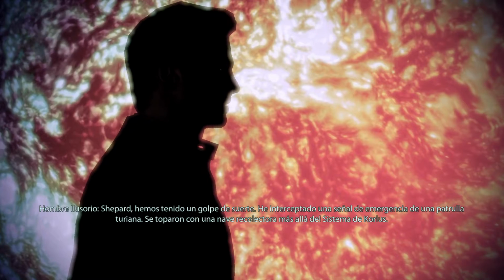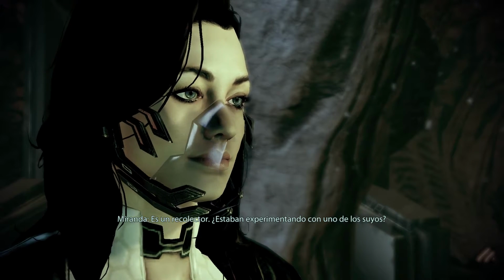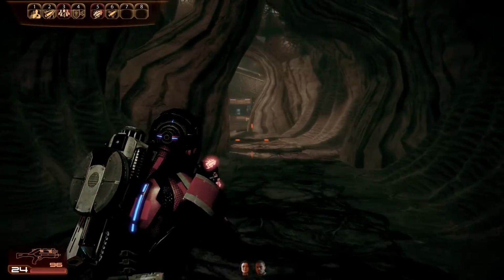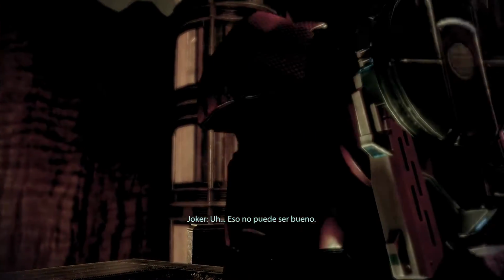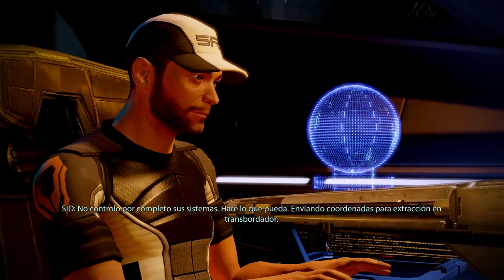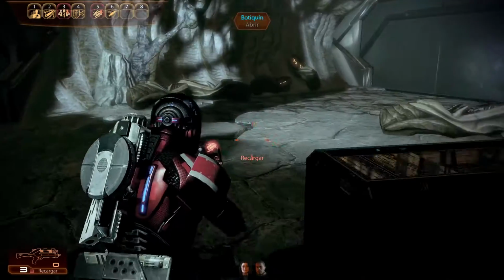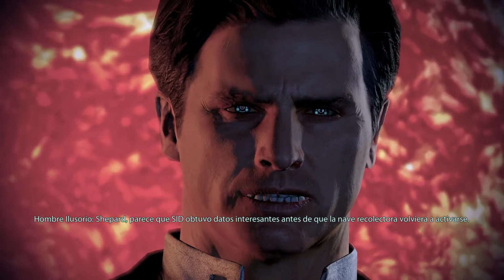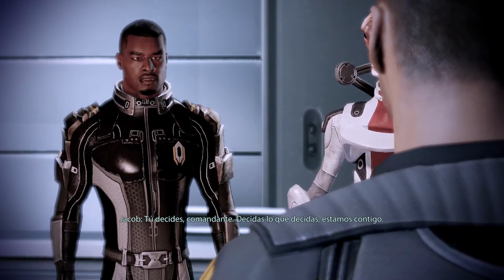Mass Effect 2 - My Worst Shepard (part 20) - Collector Ship [spanish sub]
Here's my run as Worst Shepard, the man who will save the galaxy by taking all the bad choices.

00:00:00 | Chat with the Illusive Man

00:01:38 | Arrive at the Collector Ship
00:07:45 | Connect EDI with the Collector Ship
00:10:58 | Chat with EDI
00:22:34 | Back to the Normandy
00:23:50 | Second chat with the Illusive Man
00:26:14 | Find the collectors base location

00:28:14 | It's I have to go time